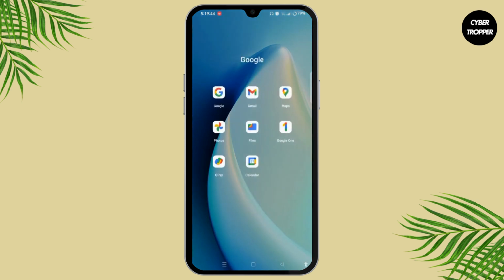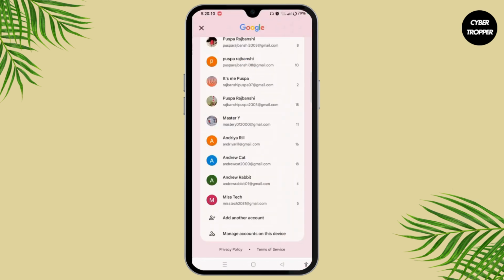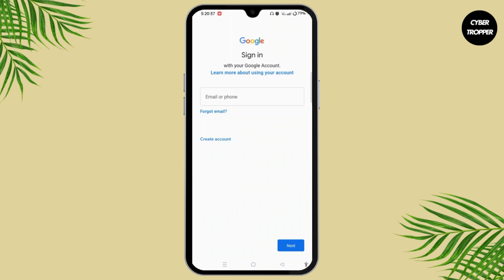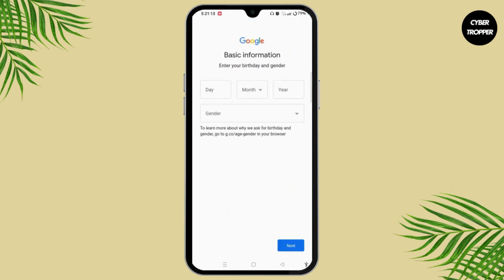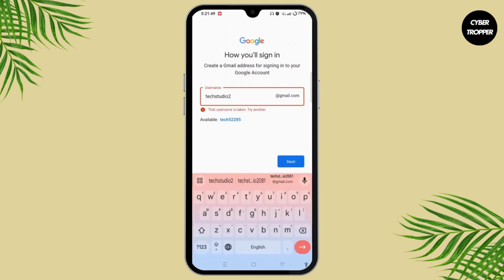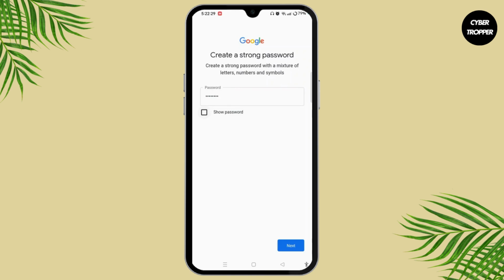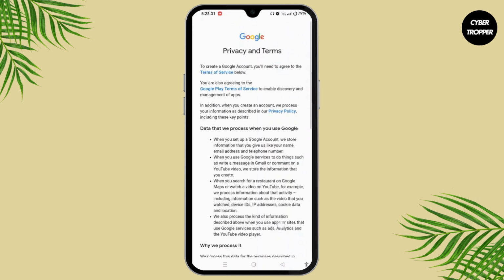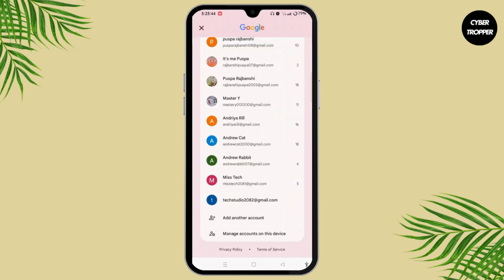How to Create Gmail Account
Learn how to create a Gmail account in just a few easy steps. Whether you're setting up a new Gmail account for personal use or creating a Gmail account without a phone number, this tutorial will guide you through the entire process.

In this video, you'll discover how to create a Gmail account, how to make a Gmail account without a phone number, and how to set up a Gmail account on mobile. Follow along to get your new Gmail account up and running quickly!

Timestamps:
0:00 Introduction
0:30 Step 1: Navigating to Gmail's Sign-Up Page
1:00 Step 2: Filling Out the Sign-Up Form
1:30 Step 3: Verifying Your Account